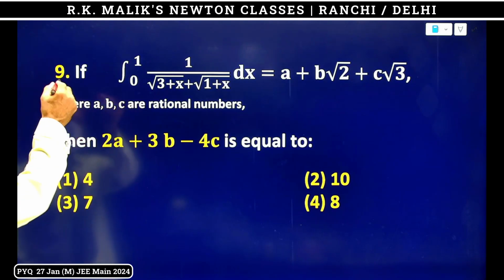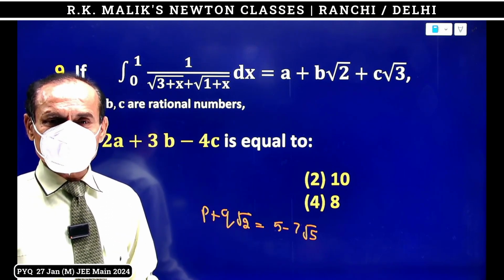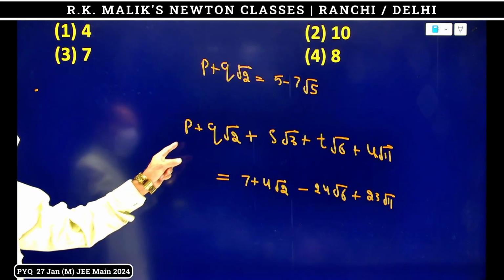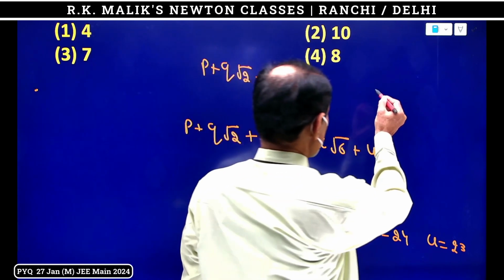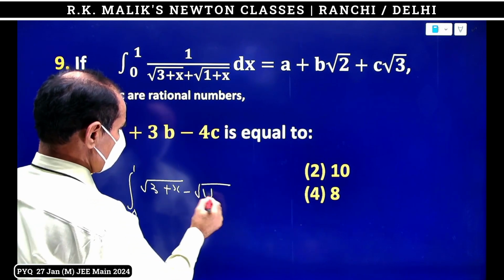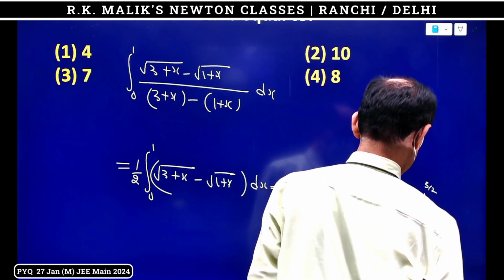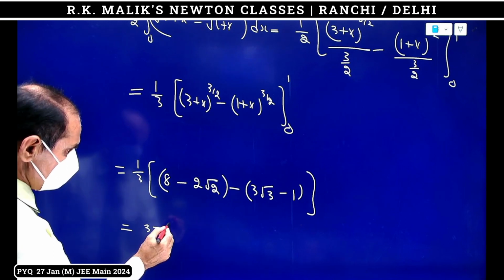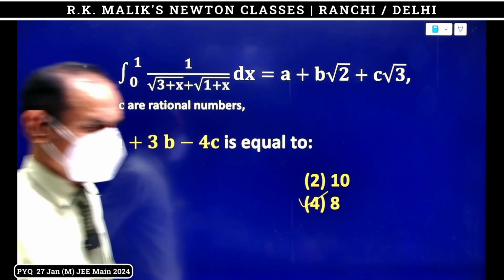PYQ Definite Integral 27 Jan (M) JEE Mains 2024 Que.- 9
In this video, we meticulously cover each question, providing step-by-step solutions enriched with shortcut methods and detailed explanations, ensuring a thorough understanding of every concept tested.

At RK Malik Coaching, we prioritize quality and precision, offering solutions meticulously crafted to help you excel in your JEE Main 2024 preparations. With RK Malik's expertise, you'll not only tackle each question effectively but also gain valuable insights into time-saving techniques and strategic problem-solving approaches.

Join us as we delve into the intricacies of each problem, offering insights and shortcuts to enhance your problem-solving skills. Don't miss out on this opportunity to elevate your JEE Main 2024 preparations with RK Malik's unparalleled guidance.

✅ About R.K. Malik's Newton Classes Make Your Concepts Crystal Clear Using Simplest Possible Mathematical Language. Content And Playlists Are Divided Into Different Levels With Complete And Detailed Discussions of All Topics of its Syllabus Assignments for each topic of each level for each topic in their respective syllabus with fully solved and conceptually accurate solutions for each of them are also available and discussed in these videos.

You acknowledge that you use the information I provide at your own risk. Do your research.
You are authorised to share the video link and channel and embed this video in your website or others as long as a link back to my Youtube Channel is provided.